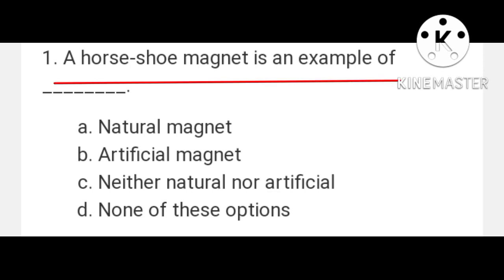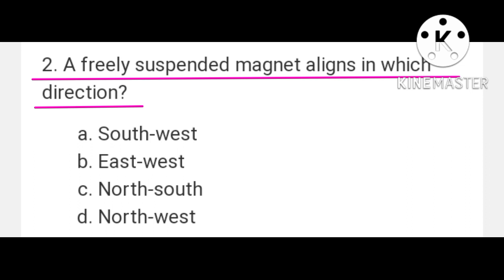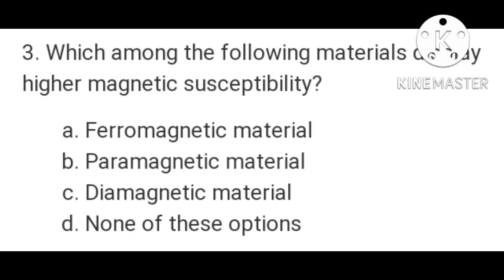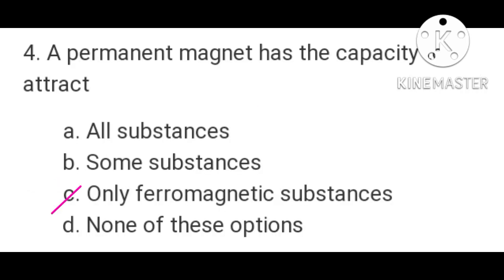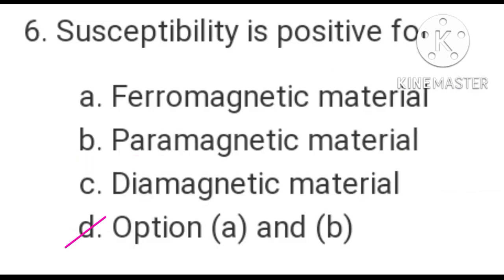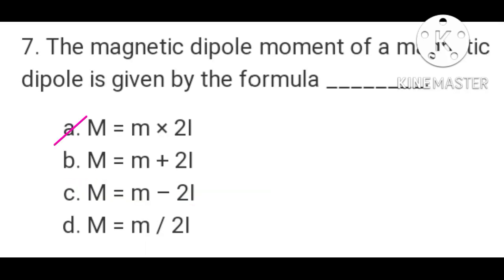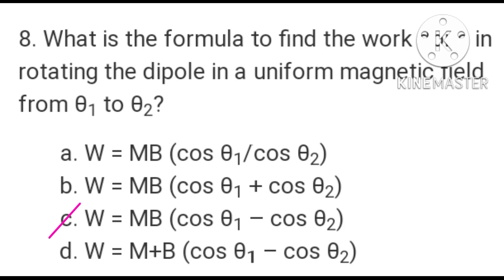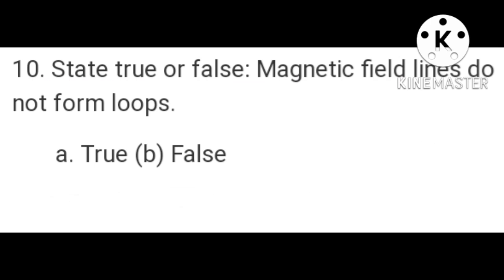Class 12 Physics MCQ chapter - 4 moving charges and magnetism